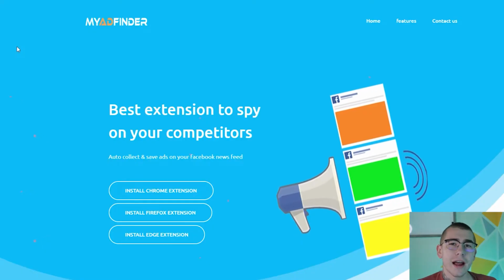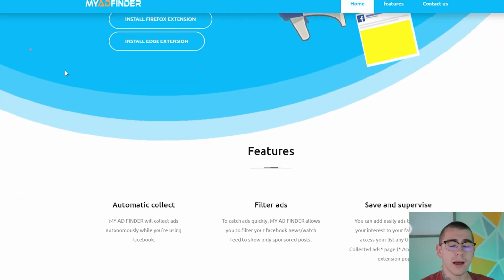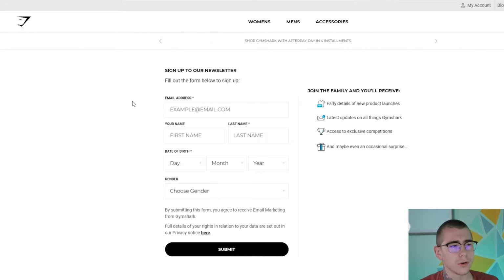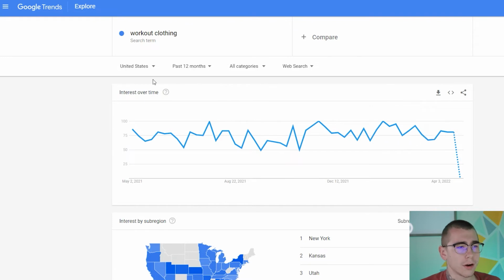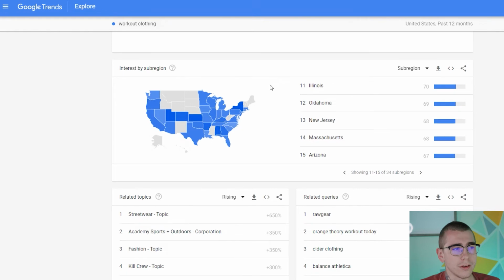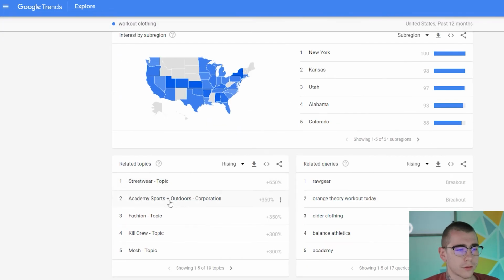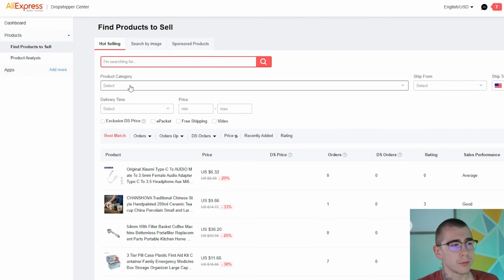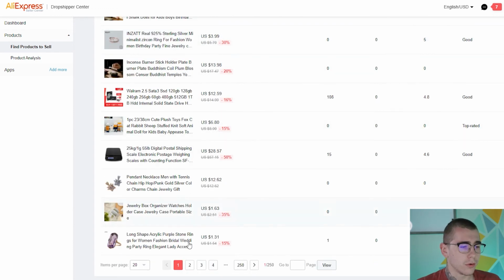5 Free Ways To Find Winning Products Fast | Shopify Dropshipping 2022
In this video, I show you 5 methods of finding winning products before they start trending & become saturated. Use these free tools to find viral products for your own store & stay one step above your competition.

Let Connect!

0:00 - Introduction
0:16 - 1st Research Tool
1:40 - 2nd Research Tool
2:38 - 3rd Research Tool
4:50 - 4th Research Tool
6:20 - Bonus Method
6:48 - Final Words & Linked Resources